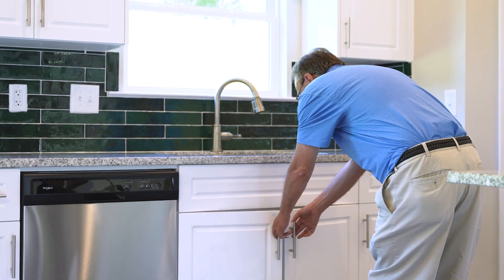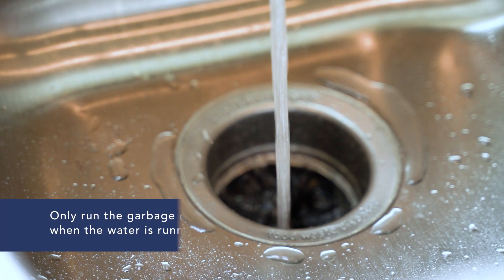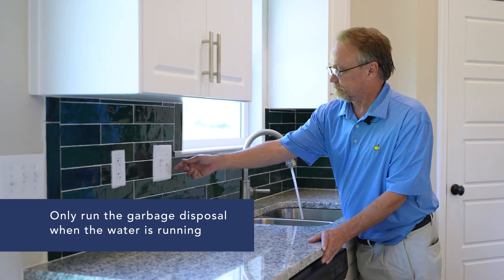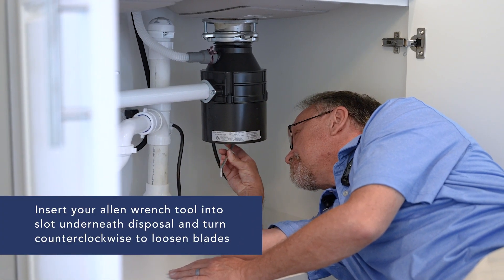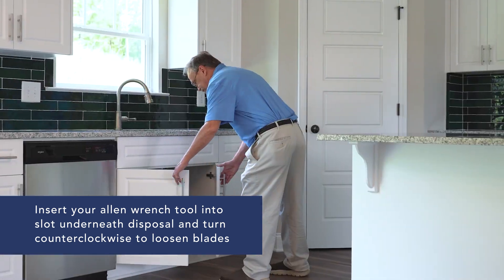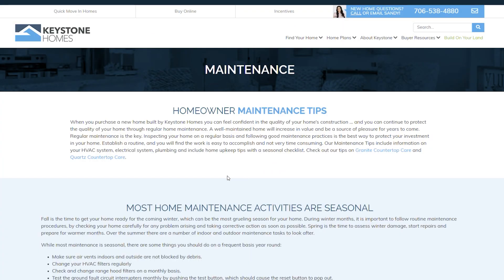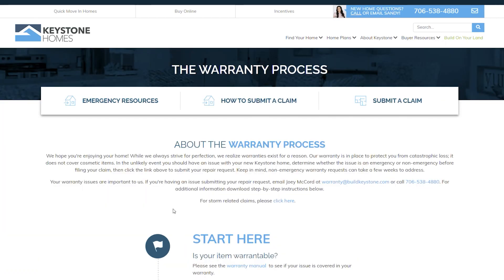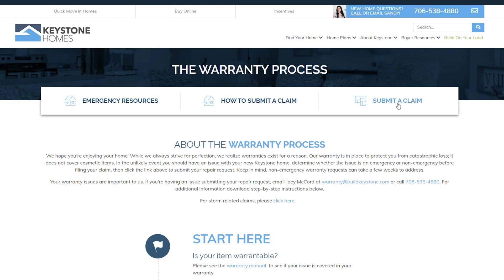Maintaining Your Home - Garbage Disposal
Welcome to part 6 of the 9 most commonly asked questions regarding how to care for and maintain your new Keystone Homes! Joey, our Customer Care Manager, will go over how to fix a jammed garbage disposal.